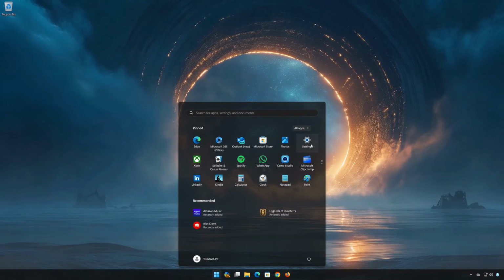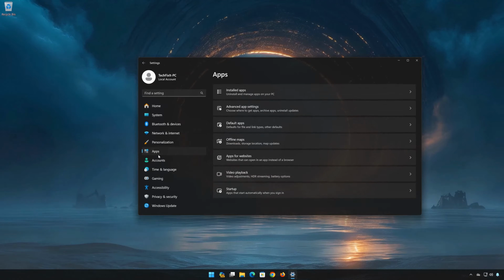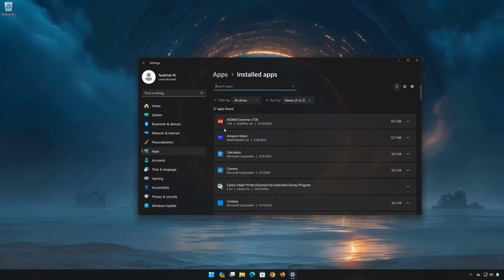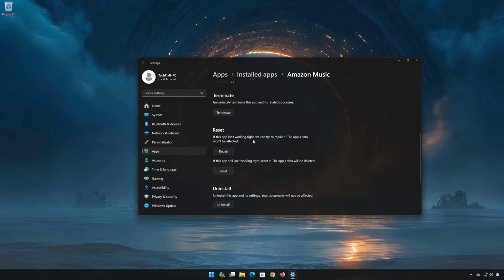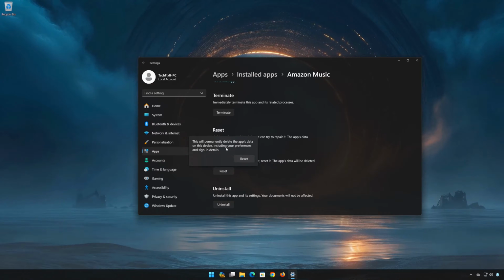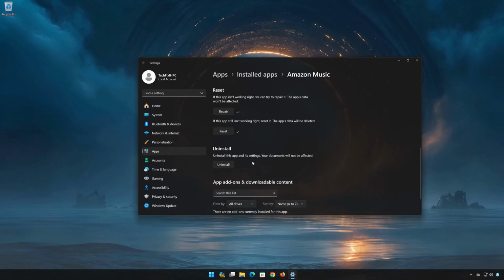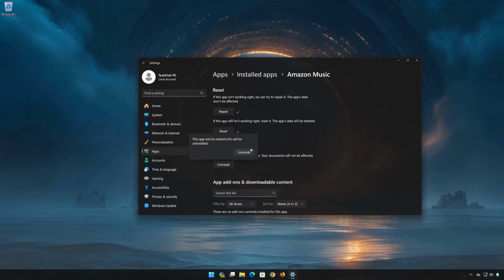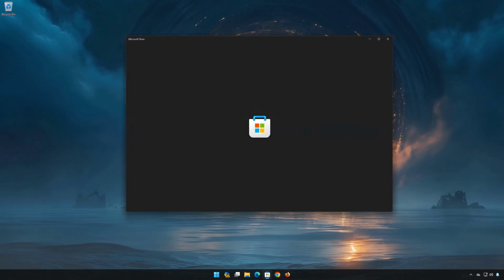Amazon Music Not Working Fix Windows 11/10 [Tutorial]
Having trouble with your Amazon Music app in Windows 11 and Windows 10? If you Amazon Music crashes, won't update, shows an error or the it simple doesn't even open, then this could be happening because your Amazon Music app might be damaged or corrupt. so follow the steps on this video to learn how to repair your Microsoft Store Amazon Music app in a quick and easy way.

Windows 11 Amazon Music app has some setting problem as well, where they are not functioning correctly and simply resetting the app can resolve this issue.

 》 CHAPTERS 《

00:00 Intro
00:16 Solution 1
03:47 Outro